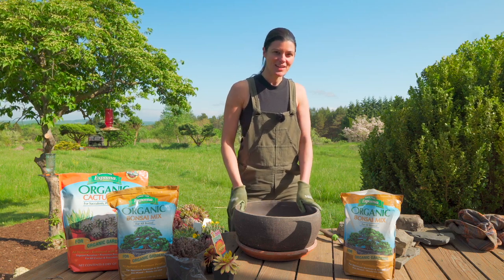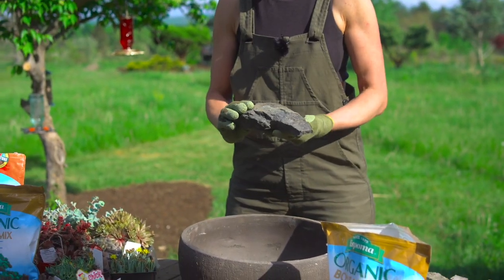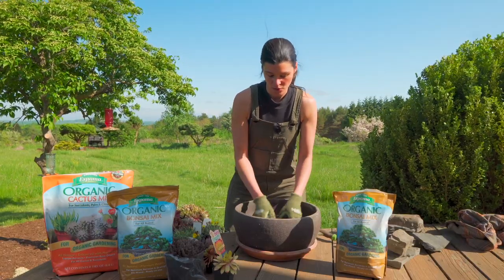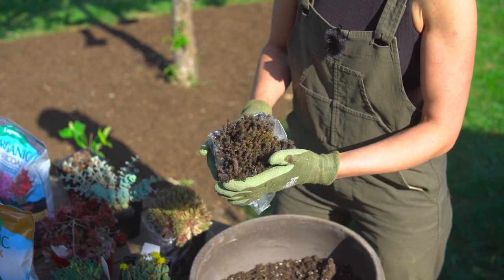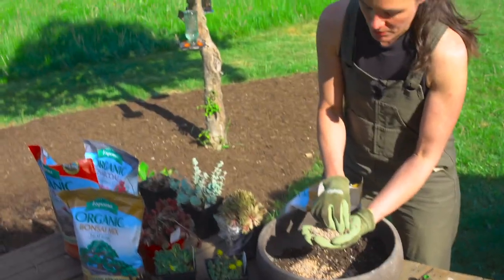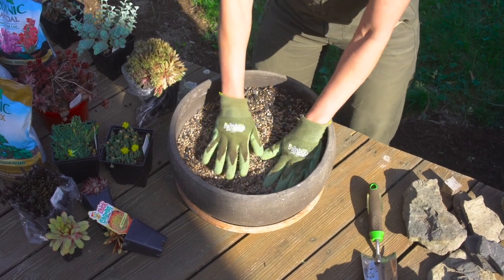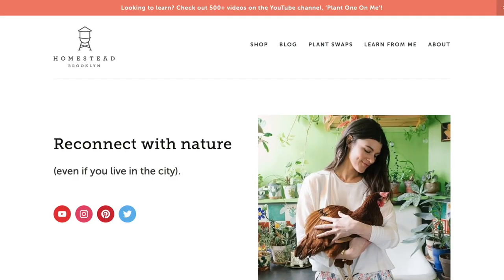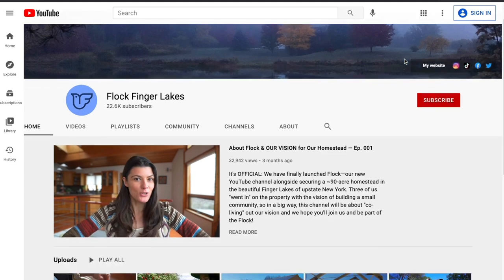Creating a Crevice Container with Homestead Brooklyn!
Have you ever heard of crevice gardening? Follow along as  @Summer Rayne Oakes  of Homestead Brooklyn shows us how to get it done in a container with the help of Espoma.